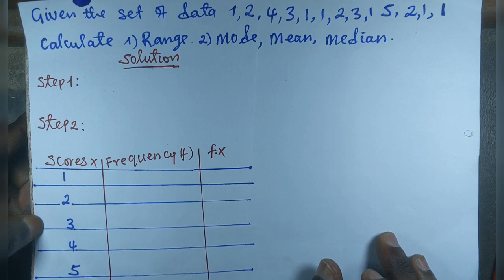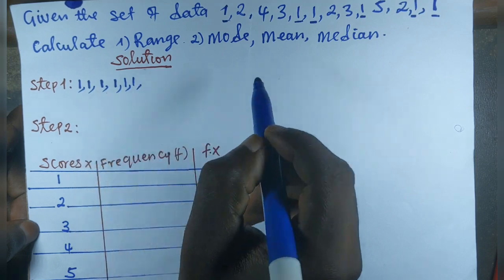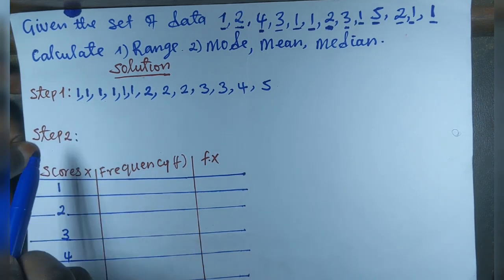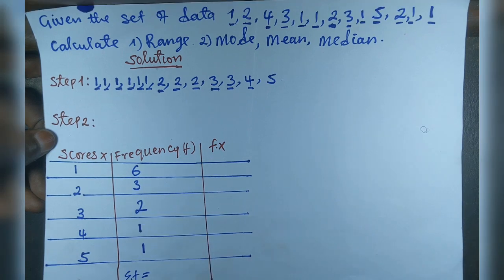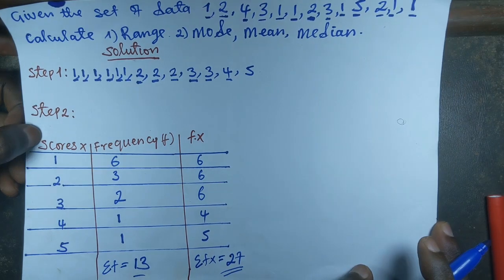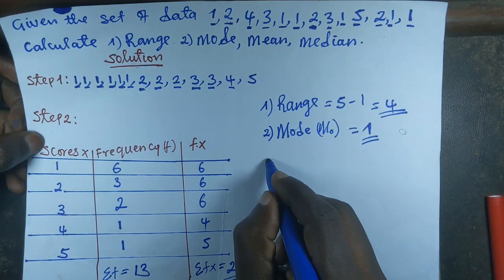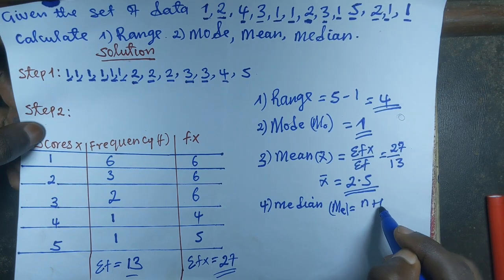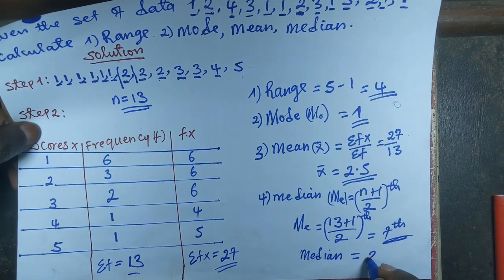How to calculate the Mode, Range, Mean, Median of Ungrouped data.